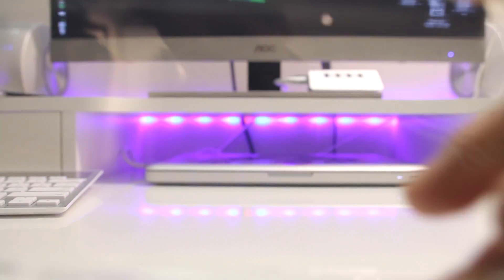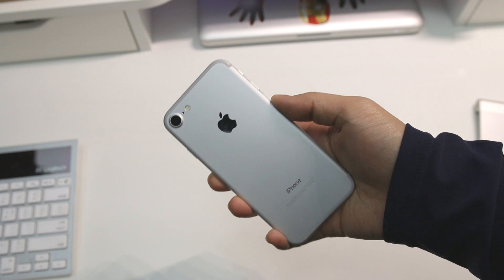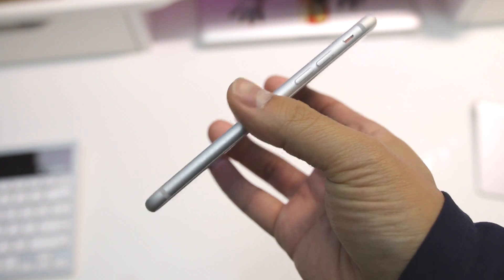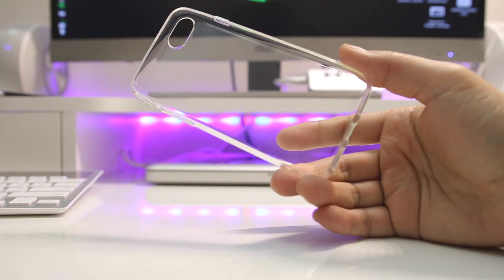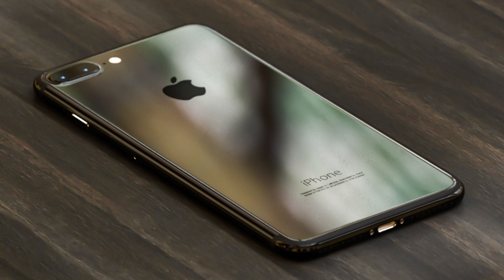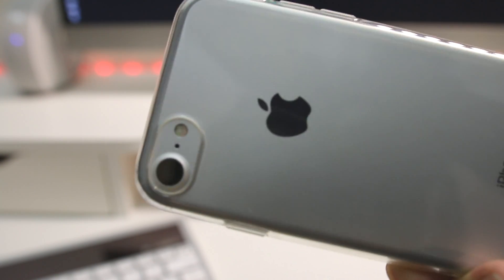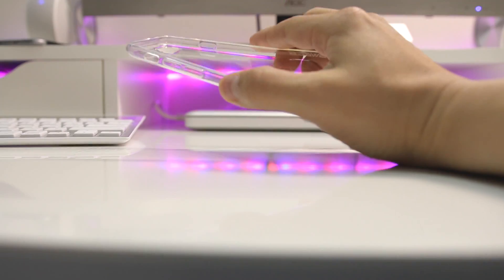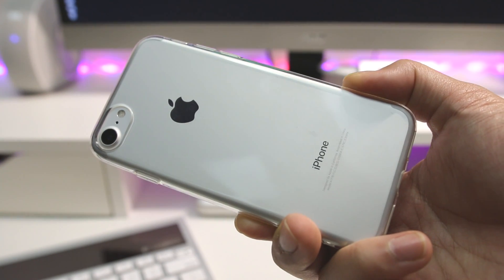Top iPhone 7 Case: CRYSTAL CLEAR!!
Buy the SWEES CRYSTAL CLEAR SLIM CASE FOR IPHONE 7

Top iPhone 7 case. This is a review of the CRYSTAL CLEAR slim case made by SWEES.  This is one of the top iPhone 7 cases, which offers a truly CRYSTAL CLEAR transparency, as well as an ultra slim design, which doesn't add a lot of bulk to the iPhone 7.  There are many iPhone 7 cases out there, but this is definitely one of the top iPhone 7 cases to date.